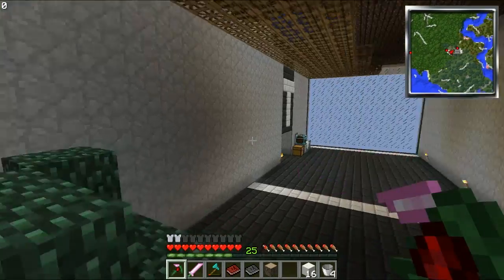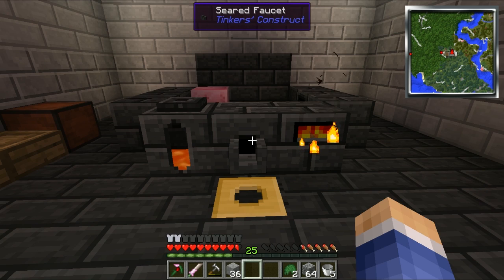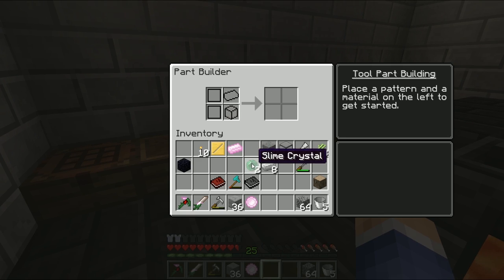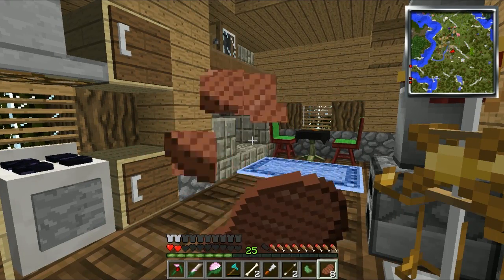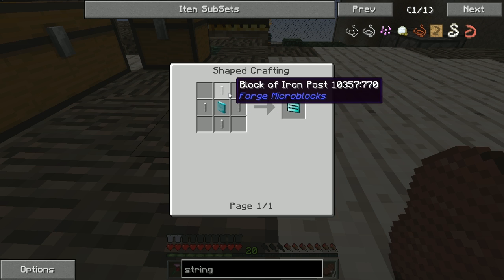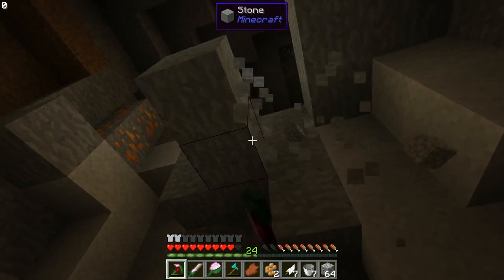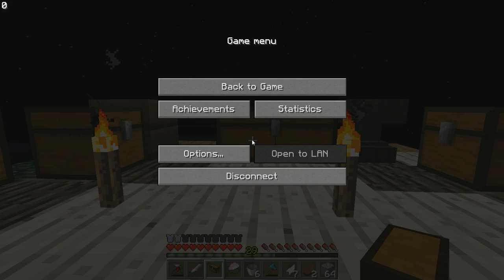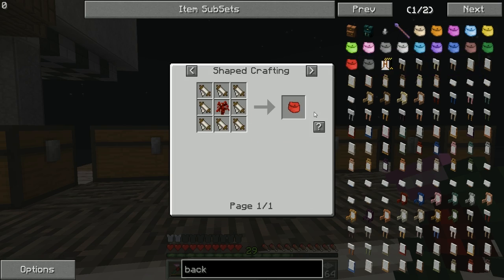MY MAGICAL WIZARD!! (Minecraft Mod Let's Play: Attack of the B Team with Woofless) - Episode 17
Attack of the B Team! This awsome mod pack has been custom made over the last few months to deliver the coolest and spooookiest Modded let's play. Prepare yourself for the next ultimate let's play featuring space, monters, dinosaurs, guns, rockets, and my face!

Woofless
1055 Lucien L'allier
Montreal, Canada
H3G 3C4